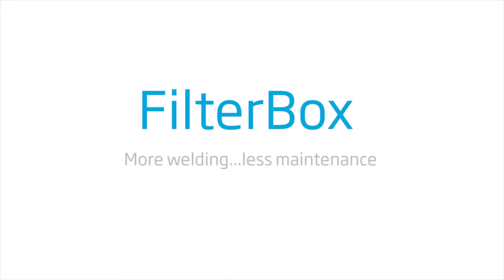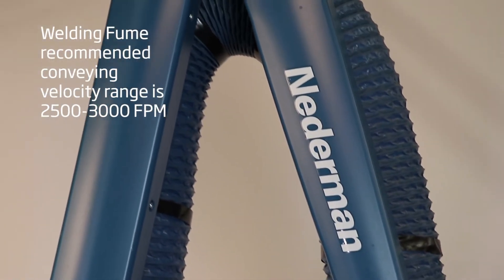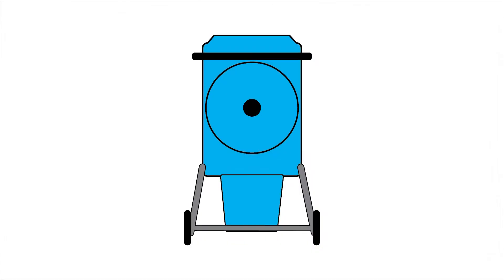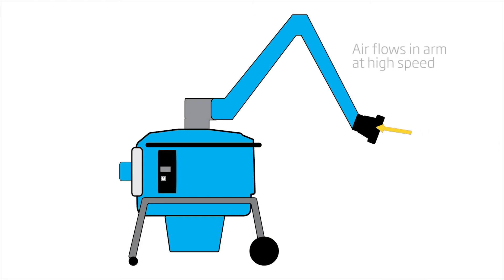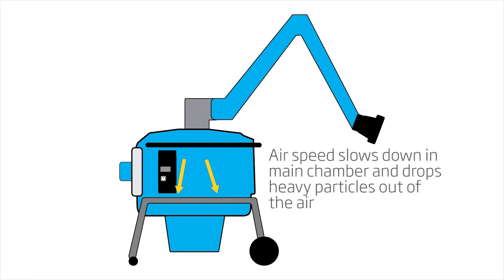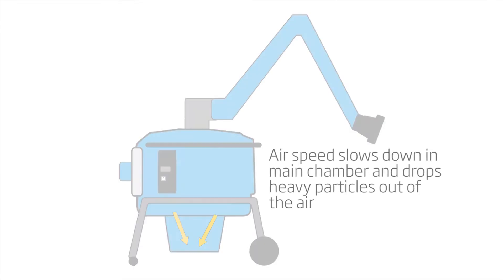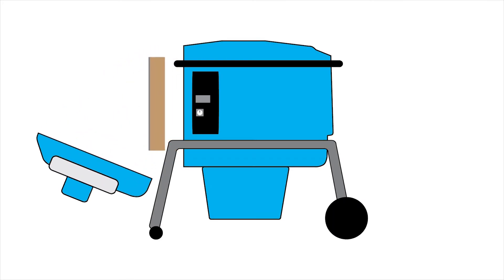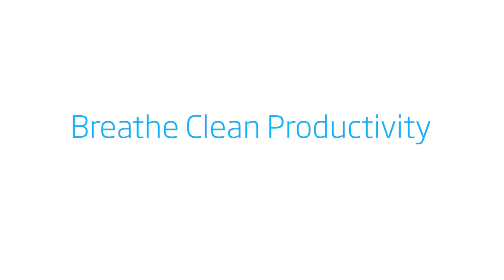How Does Nederman Make the FilterBox filters last longer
Nederman FilterBox is the ideal mobile welding fume filtration system for production welding applications.  The design of the FilterBox allows for longer filter life saving you maintenance time and reducing filter replacement costs.